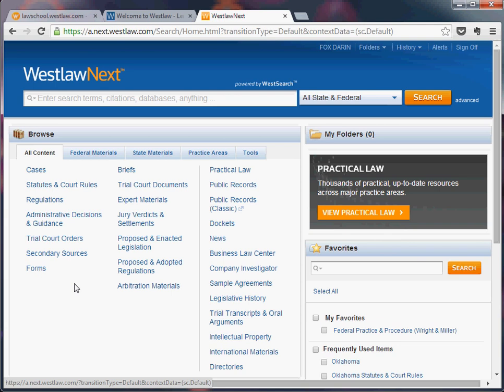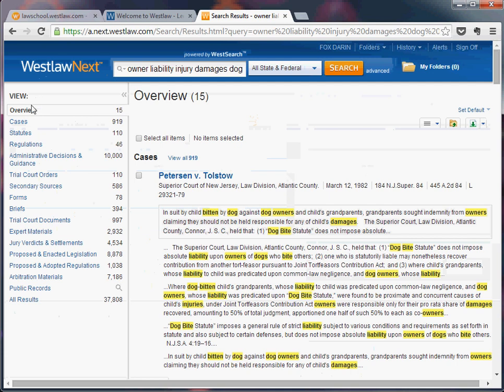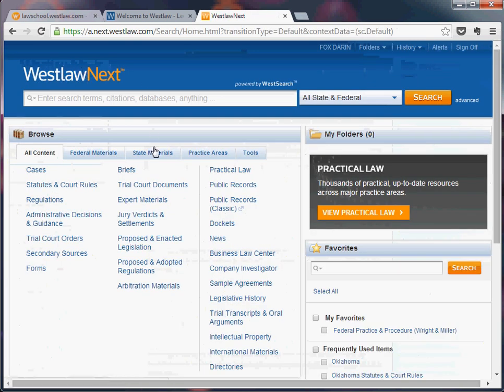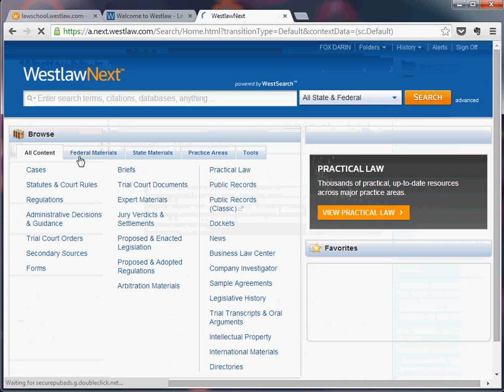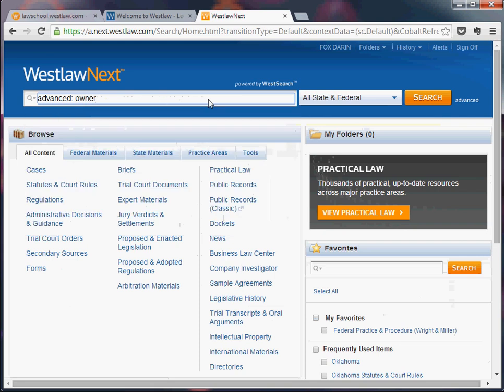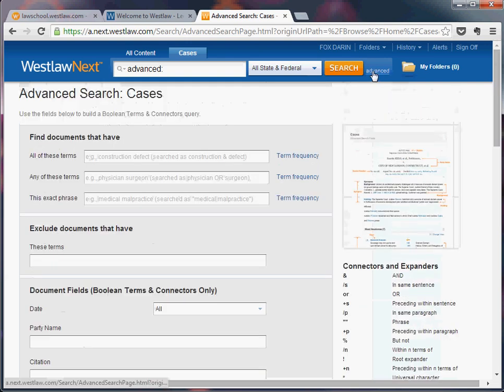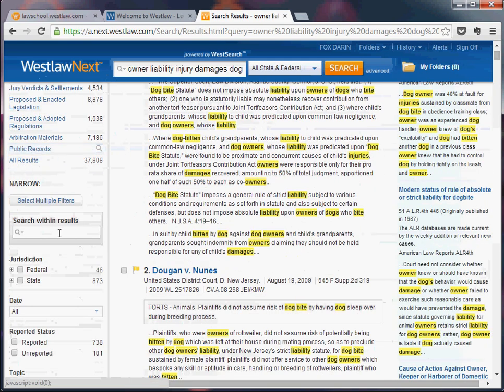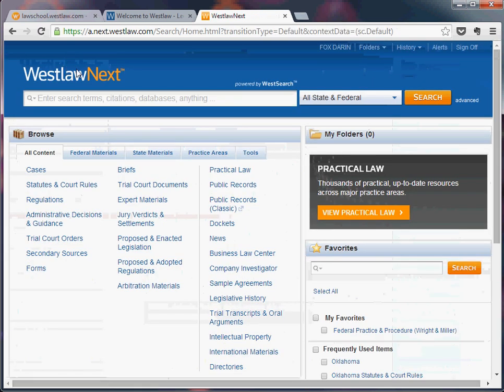Transitioning from Westlaw Classic to WestlawNext - Part 2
Ten Tips for transitioning from Westlaw Classic to WestlawNext